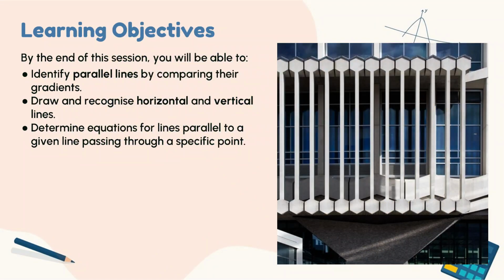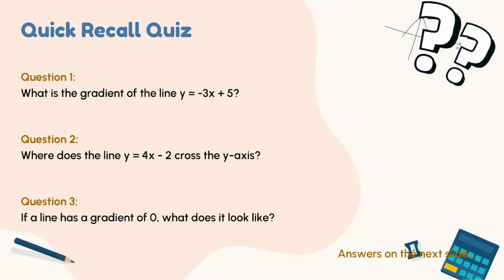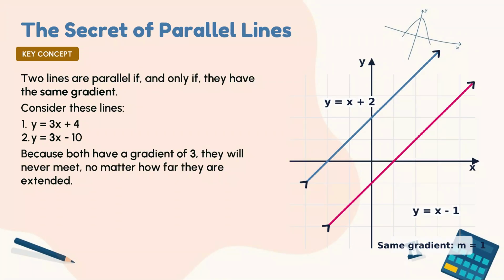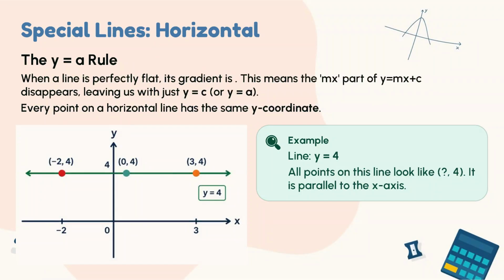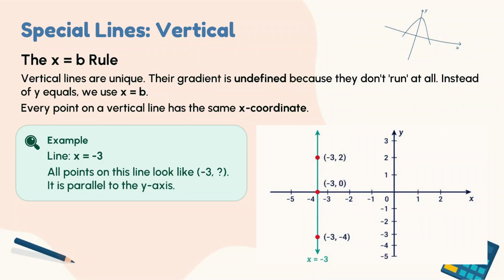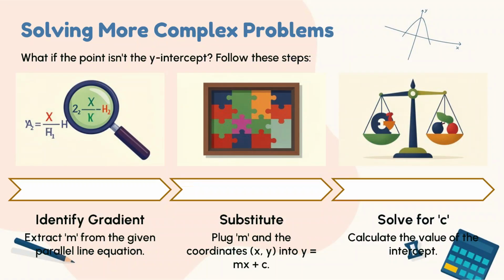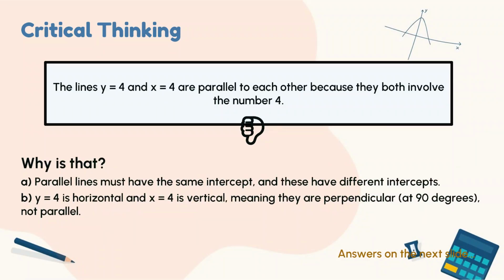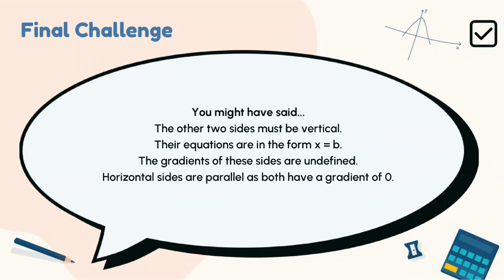Parallel and Special Lines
Learn how to identify **parallel, horizontal and vertical lines** in this complete GCSE Maths lesson.

In this video, we explain how gradients can be used to recognise parallel lines, how to identify special line equations, and how to find the equation of a line that is parallel to another line and passes through a given point.

You will learn:

✅ Why parallel lines always have the same gradient
✅ How to identify parallel lines from their equations
✅ The equation of a horizontal line: **y = a**
✅ The equation of a vertical line: **x = b**
✅ Why vertical lines have an undefined gradient
✅ How to find the equation of a parallel line using **y = mx + c**
✅ How horizontal and vertical lines appear in rectangles and coordinate geometry

The lesson includes worked examples, recall questions, common misconceptions and a final problem-solving challenge to test your understanding.

This video is ideal for students studying **GCSE Maths**, including AQA, Edexcel, OCR and other UK exam boards.